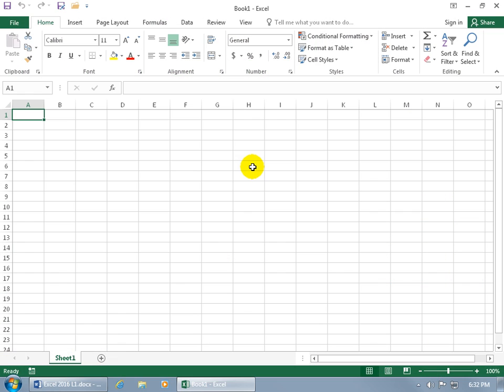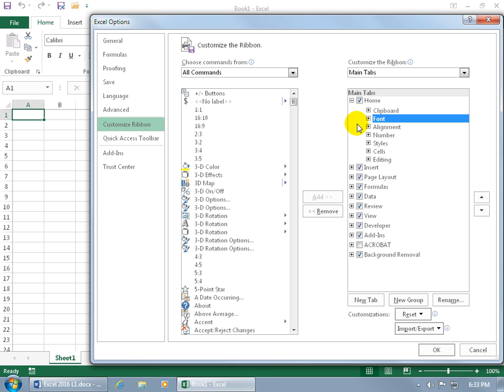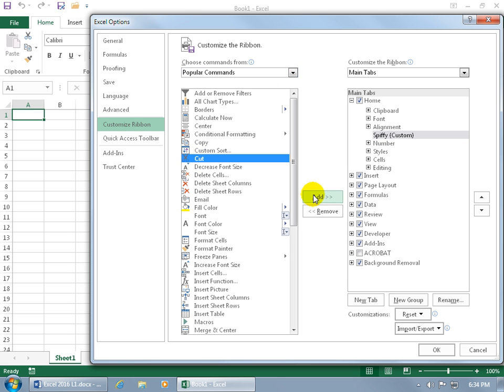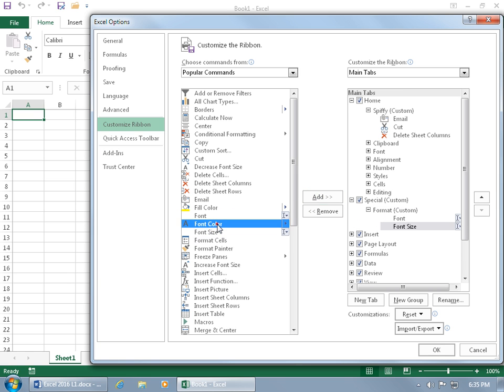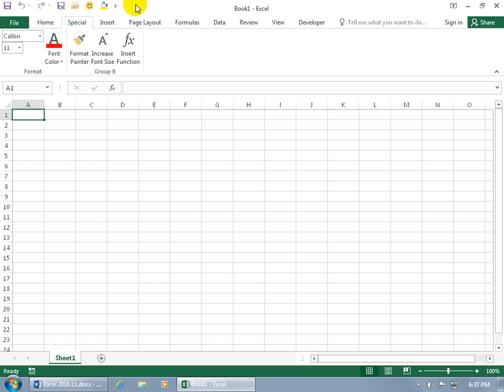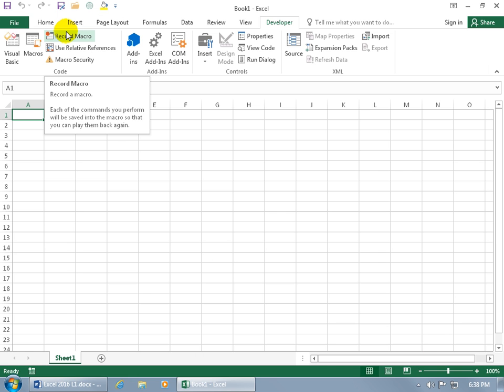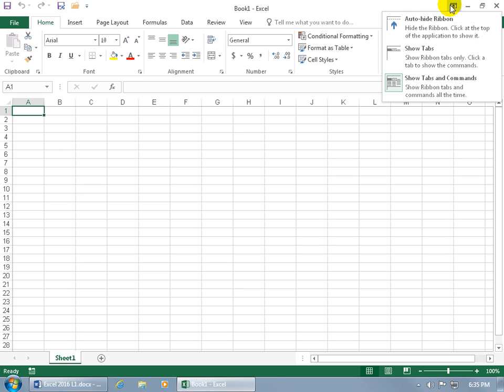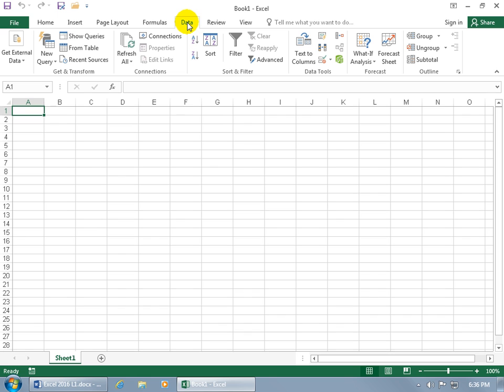Excel 2016 Customizing the Ribbon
Excel 2016 training video on how to customize the Ribbon including: adding Tabs, Groups and Commands, as well as hiding, deleting or resetting it.  Watch my Excel 2016 training on the Ribbon!